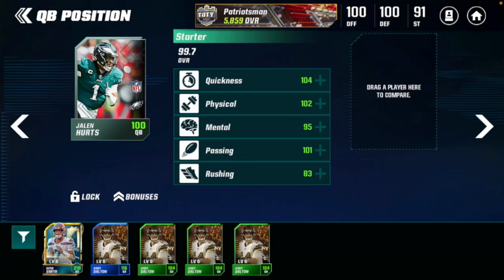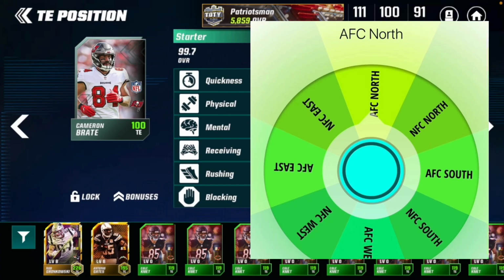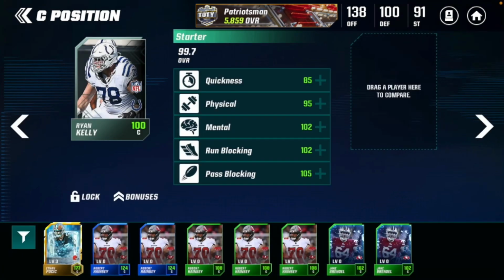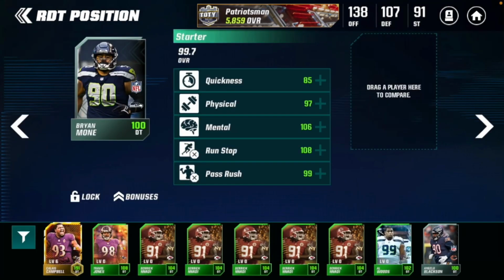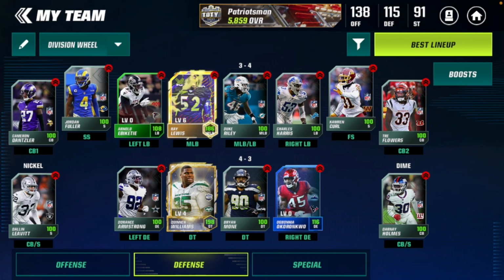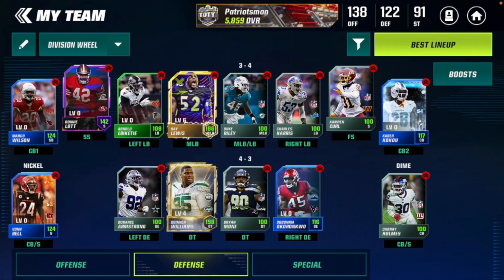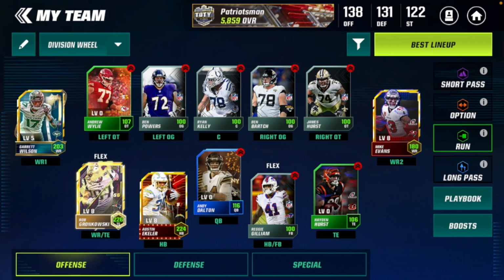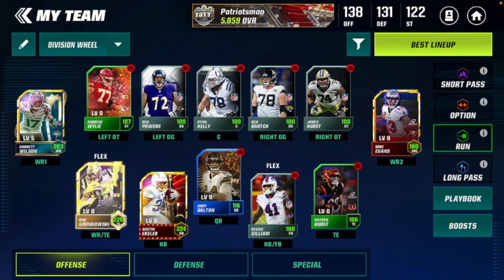THE WHEEL OF DIVISIONS BUILDS MY TEAM IN MADDEN MOBILE 23!!!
The wheel of divisions builds my team! I hope you guys enjoy this team building challenge!